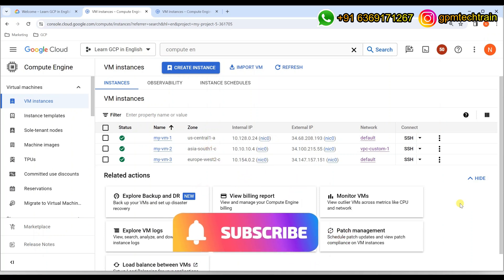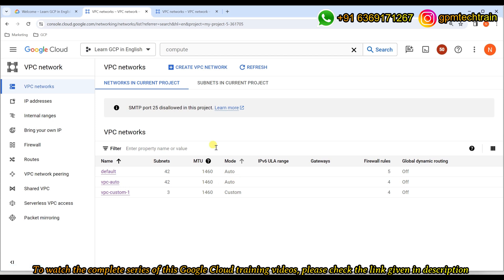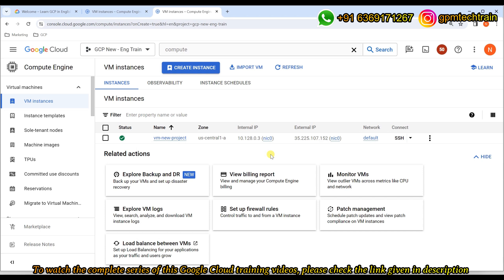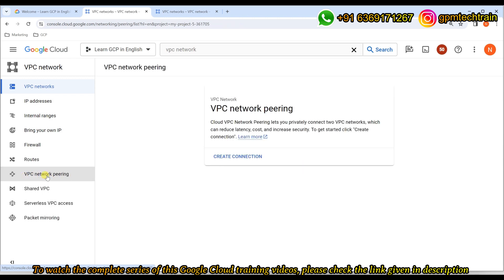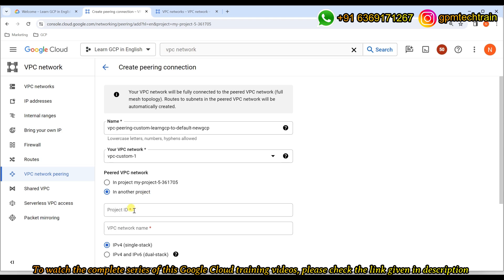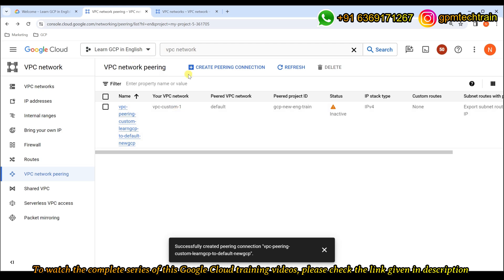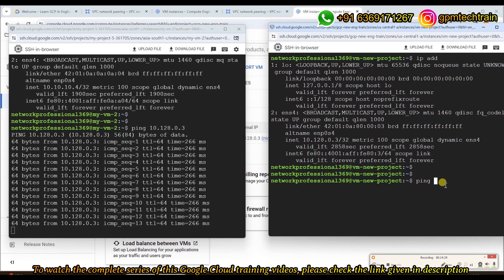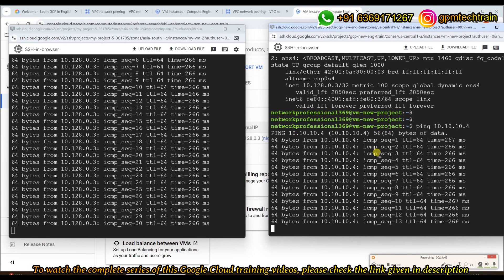Lecture 10 | VPC Peering between different Projects | GCP Professional Cloud Network Engineer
Cloud computing is a latest and popular technology that helps to store and manage your data on the internet.

In this video you will learn about VPC Peering and it helps you to understand from exam's perspective